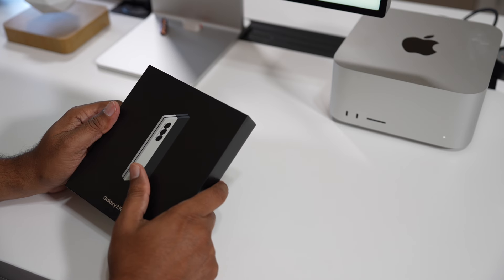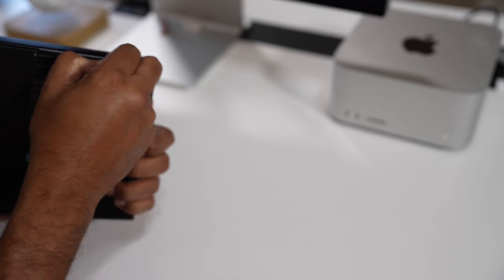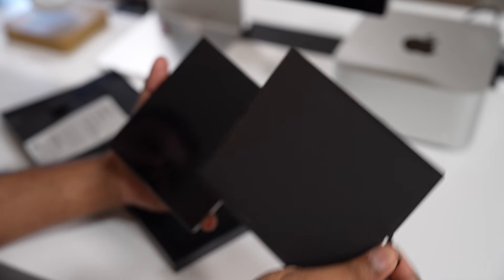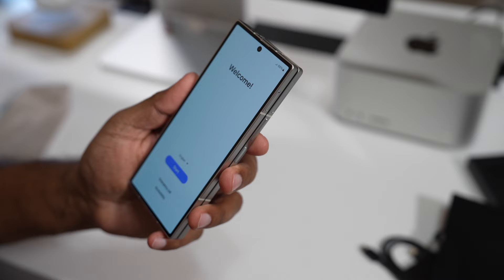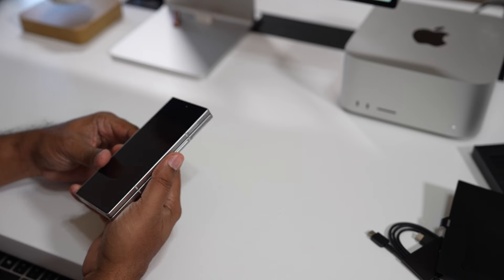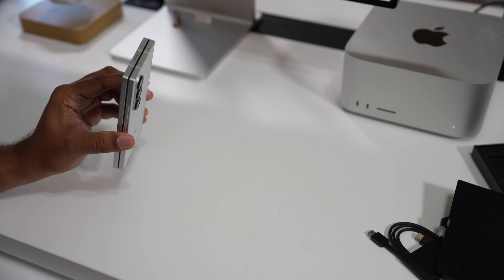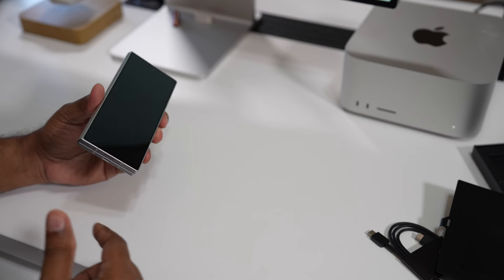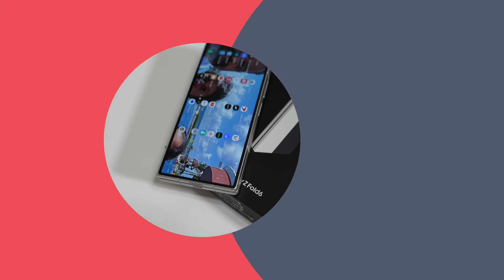Galaxy Z Fold6 4k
Unboxing video of Galaxy Z Fold6